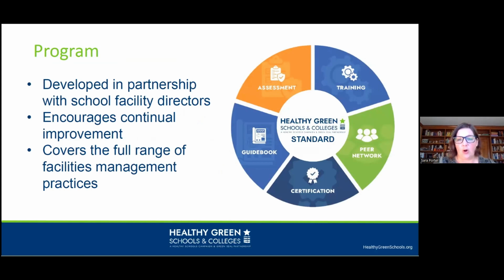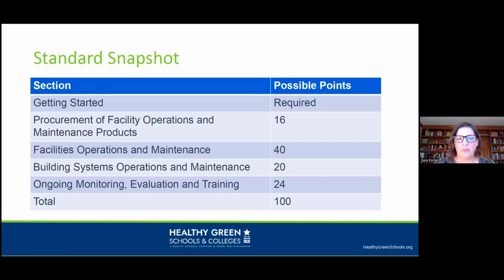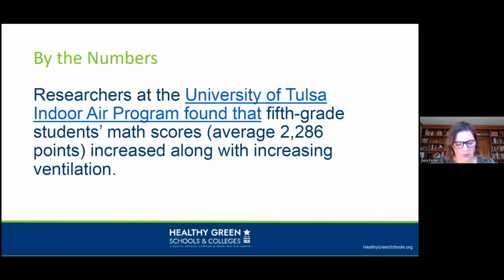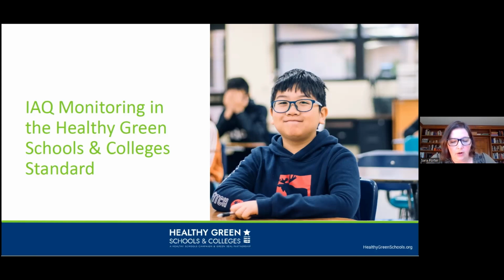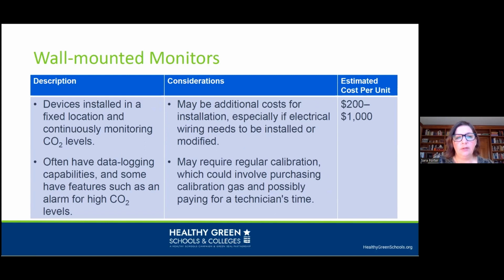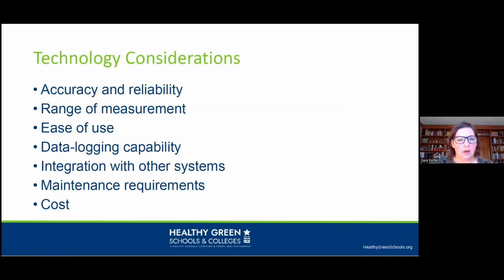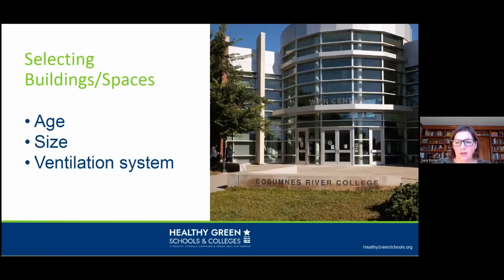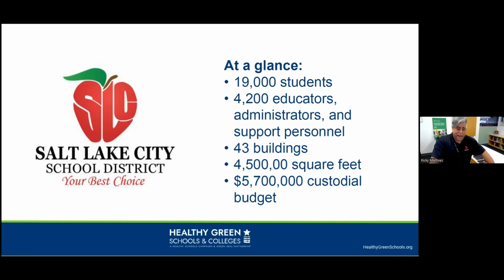Webinar: Implementing an Indoor Air Quality Monitoring Program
Healthy Green Schools & Colleges Fall Virtual Summit: Implementing an Indoor Air Quality Monitoring Program